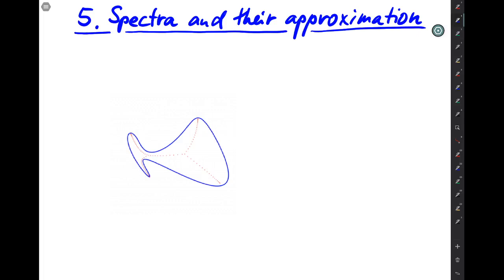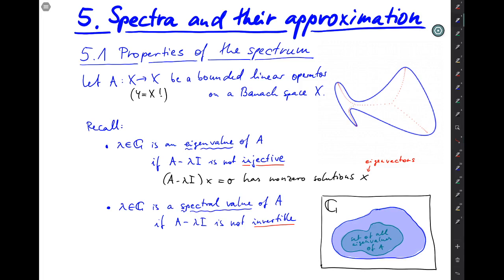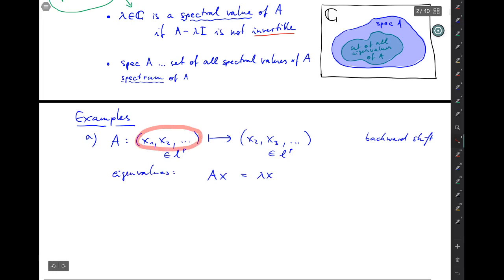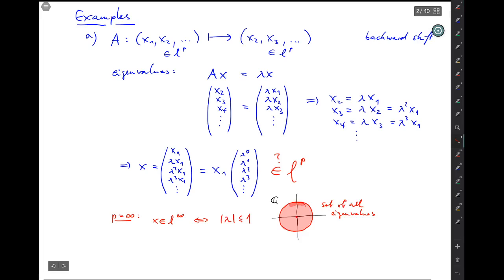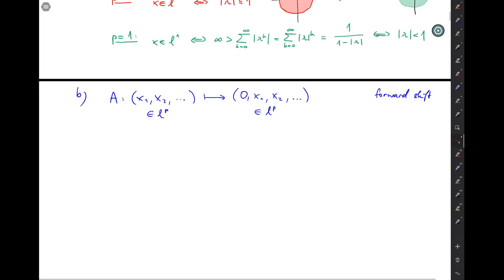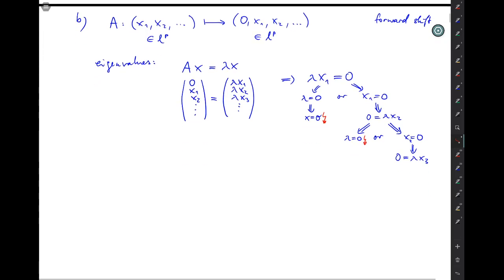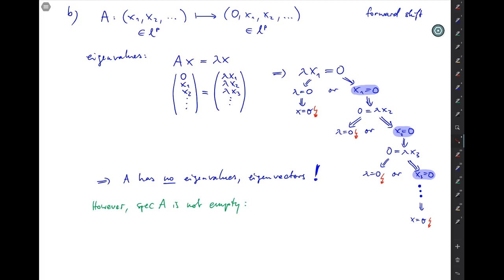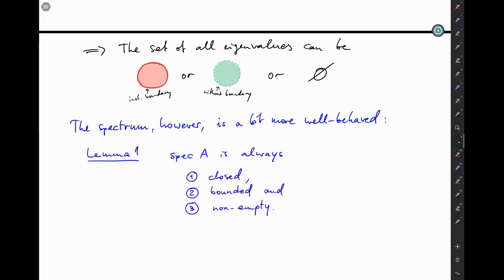Approx&Stab - 5. Spectra and their approximation (C5-01): properties of the spectrum I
properties of the spectrum
eigenvalues, spectral values, examples